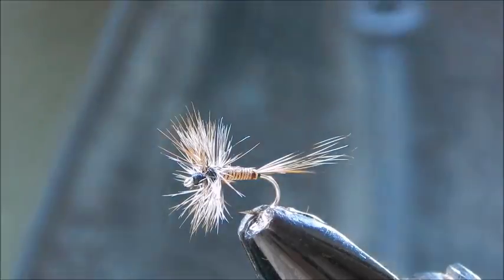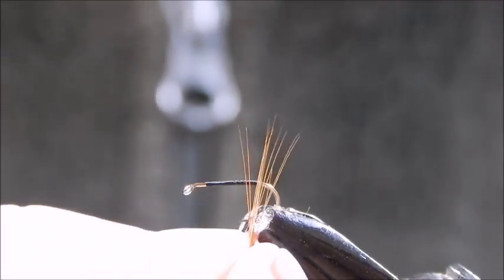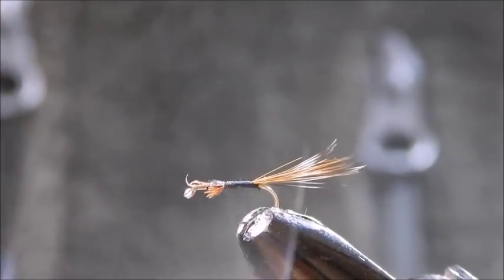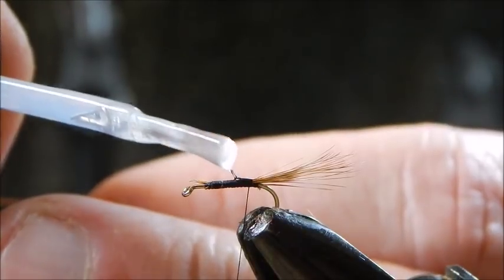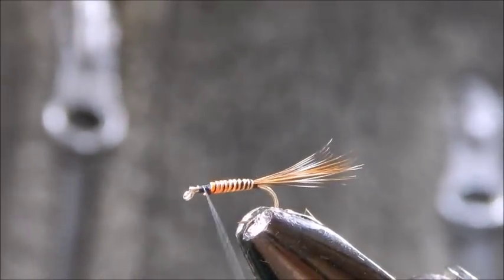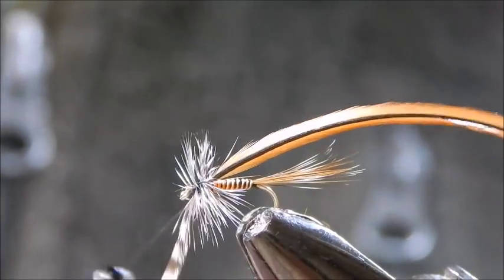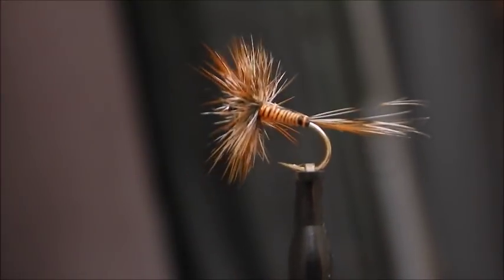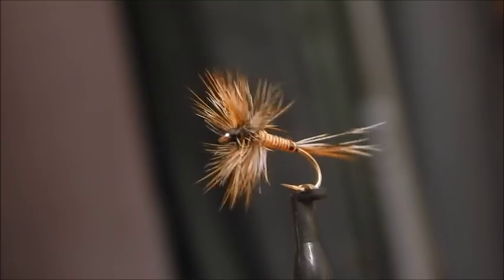Deadly Dry Flies,the Super Quill